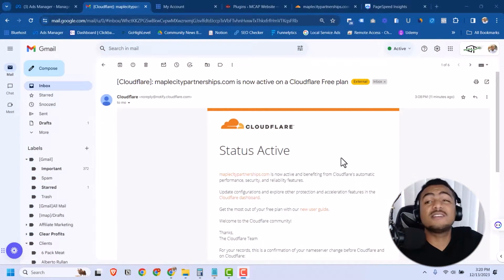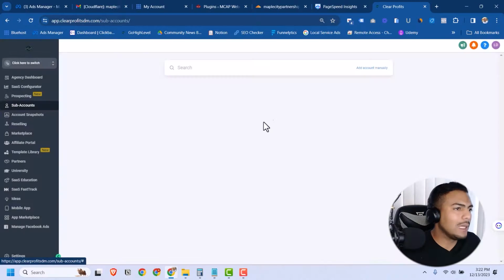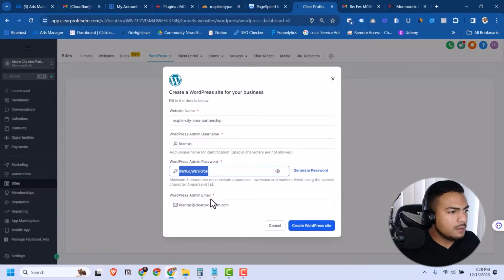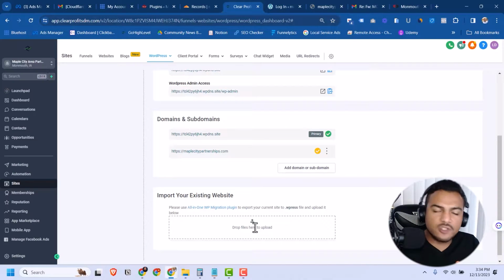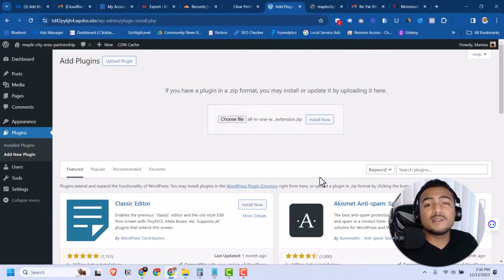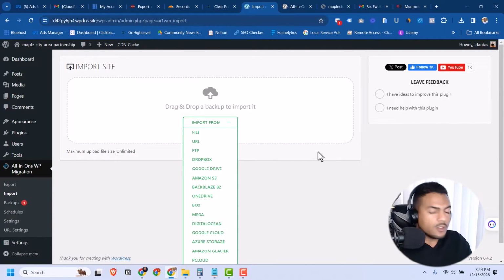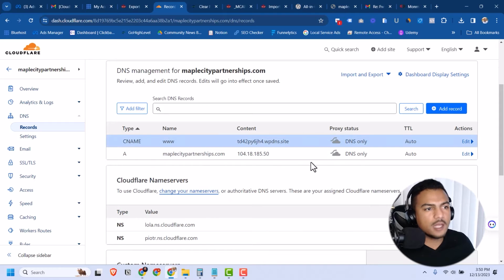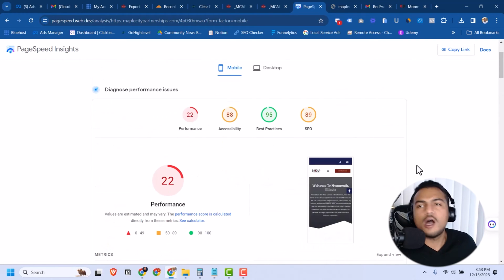WordPress Hosting on GHL: Step-by-Step - Does It Make Your Website Faster? 🏎️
🔔 Enable notification!

Welcome to my latest video, where I dive into the world of hosting WordPress websites on Go High Level (GHL)! This comprehensive step-by-step tutorial is designed to guide you through the entire process, covering all the essential plugins and tailored strategies for websites of different sizes – whether they're less or more than 512MB. 💻

Throughout the video, I meticulously detail each stage of setting up WordPress on GHL, from selecting the right plugins to optimizing for maximum efficiency. This guide is perfect for anyone looking to enhance their WordPress site's performance, regardless of its size. 🌐

In addition to the setup process, I also conduct a thorough comparison of website speeds using Page Insights. By the end of this video, you'll have a clear understanding of how hosting on GHL can dramatically improve your site's speed and overall performance, compared to traditional hosting methods. 📊

Whether you're a seasoned WordPress user or just getting started, this video is packed with valuable insights and practical tips to make your website hosting experience on GHL as seamless and effective as possible.

📊 Try HighLevel for 30 Days - Trial for Agency & Starter Plan

📊 Try HighLevel for 30 Days - Trial for SAAS Plan